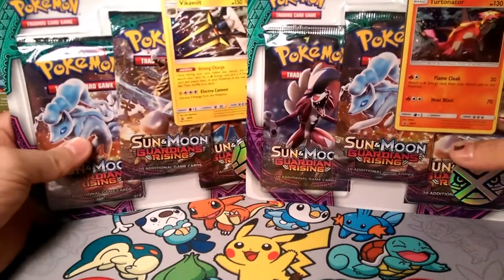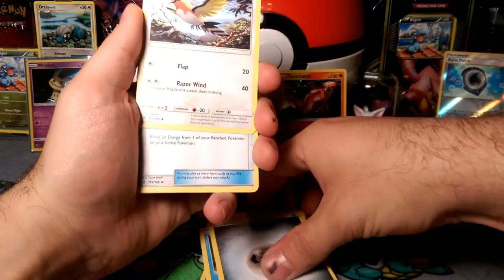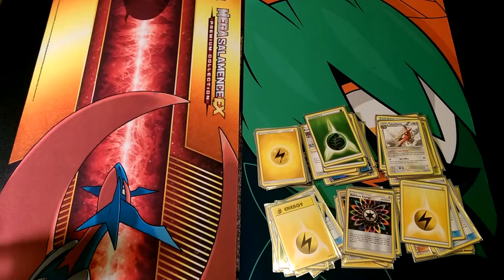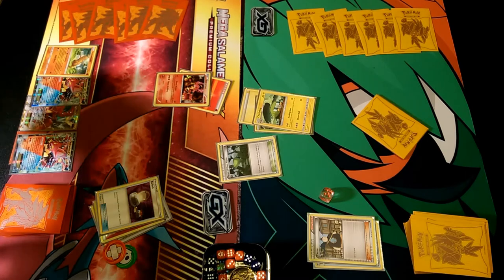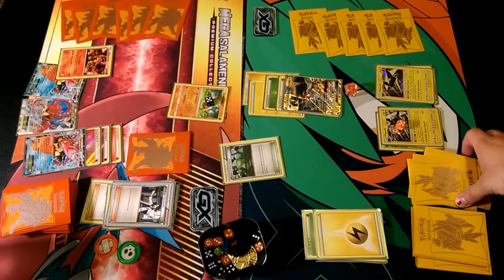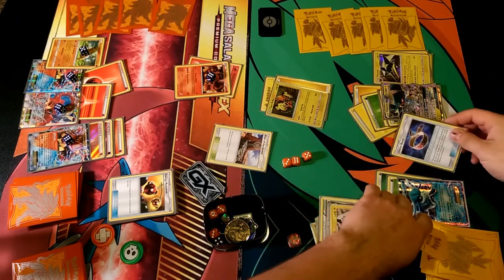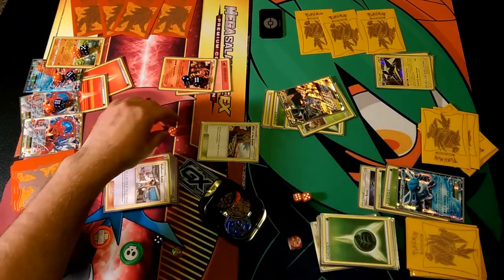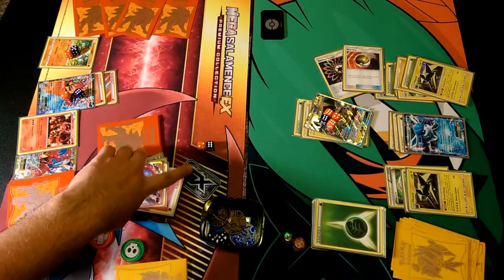Vikavolt & Turtornator promos face off. BLISTER OPENING AND BATTLE!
Alola Dapper fans, DapperDraby here with you today to bring you another pokemon tcg pack opening. We have a pack battle for you today. Vikavolt versus Turtornator. After the pack battle we plug these guys into some decks and check them out further. Who do you think will win?